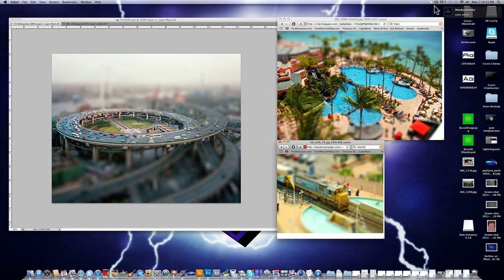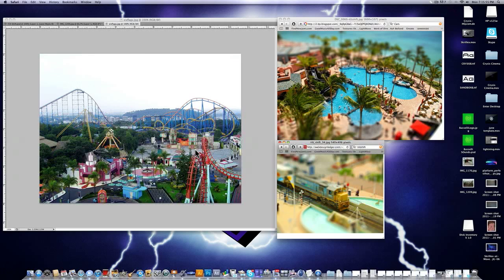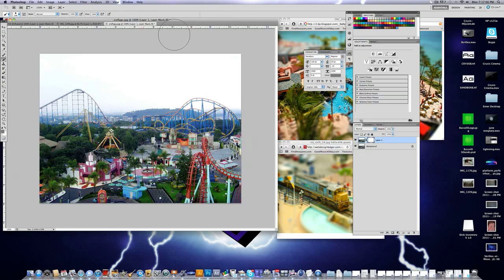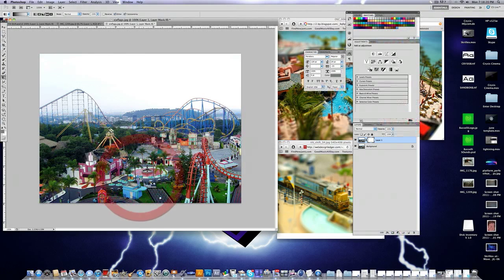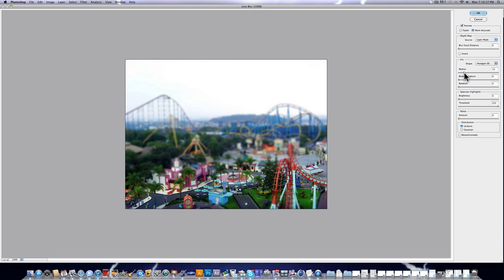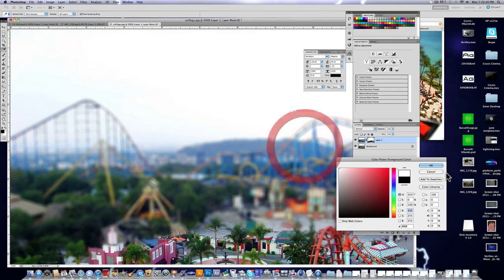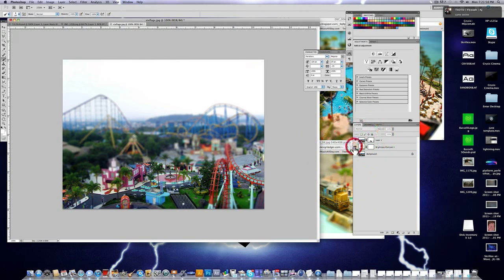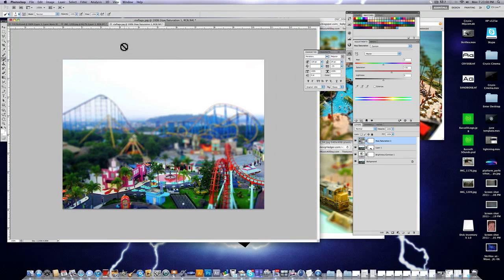How to Create Tilt Shift Effect in Photoshop | by IModernArts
In the video i will explaining how to create a tilt shift effect in Adobe Photoshop.